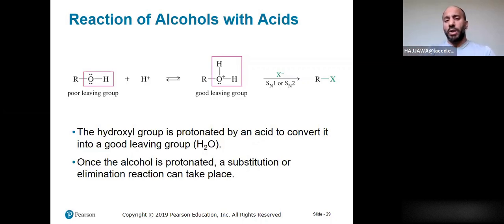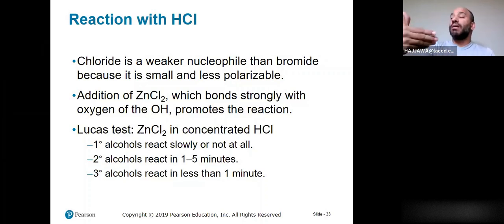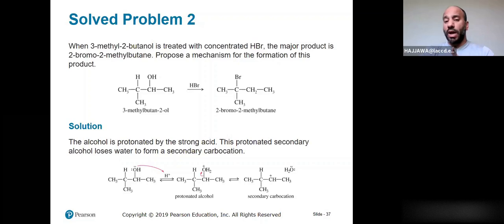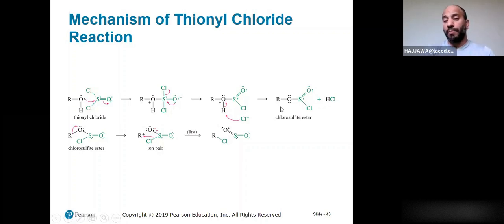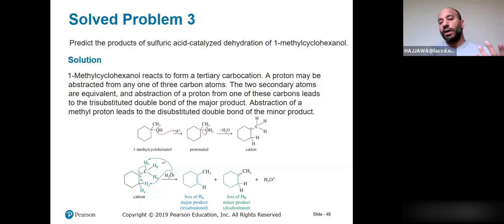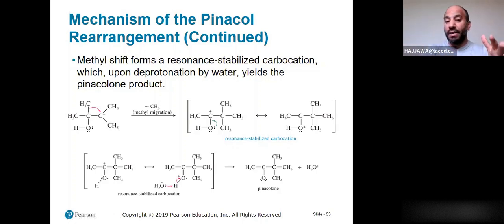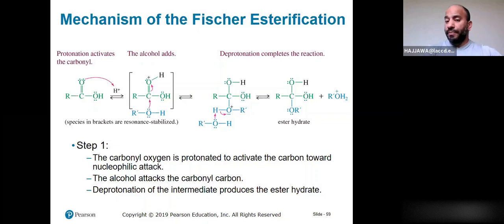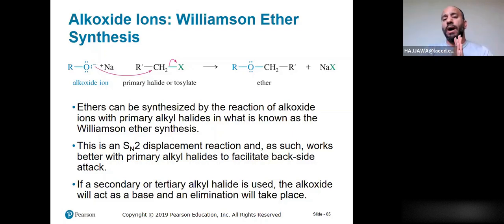CH 11 Reactions of Alcohols-Part II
Alcohols are important organic compounds because the hydroxy group is easily converted to almost any other functional group. In this chapter, we discuss how alcohols react and which reagents are best for converting them to other kinds of compounds.